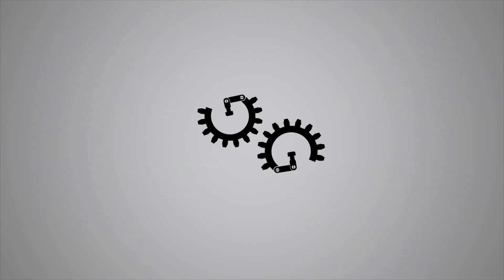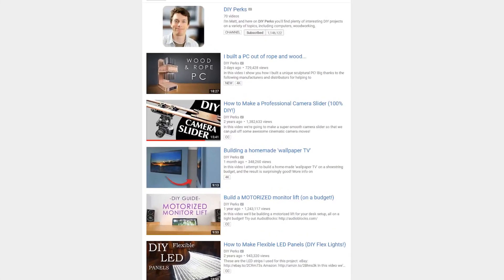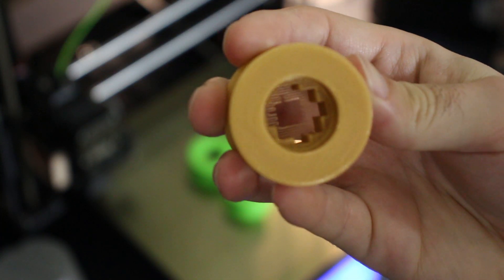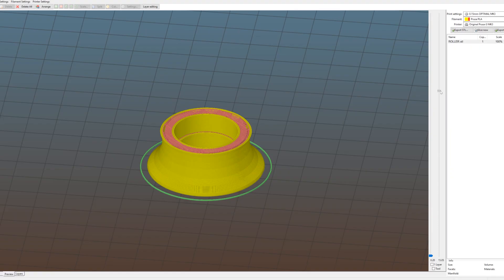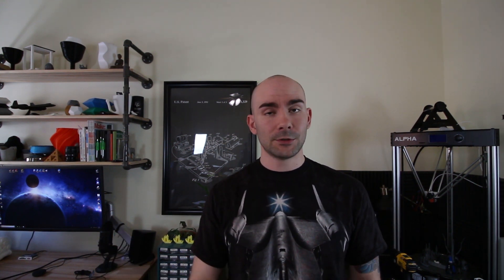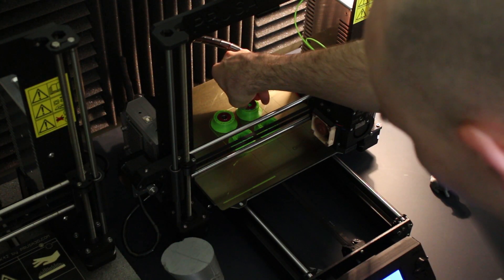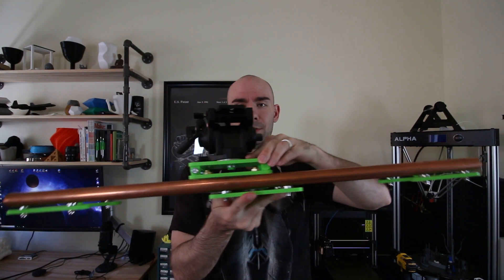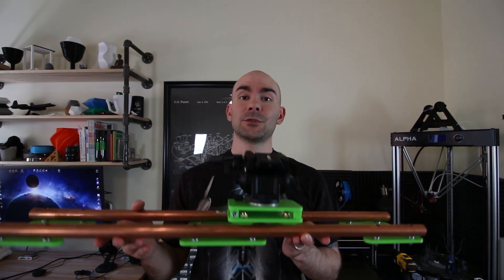Insert parts into 3D printed objects! Using the Prusa MK3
YO everybody, I missed you guys.  Today I am uploading a video that talks about how the Prusa MK3 3D Printer’s ability to pause prints and either change filament or allow you to place parts in the printed out objects.  This means you can insert parts into 3D printed objects without having to do it post print.  Many other 3D printers have this capability, but I found this quick trick with the Prusa MK3 and wanted to share it.  Let me know what you guys and gals think about the video and what I could do to improve!  Thank you :)